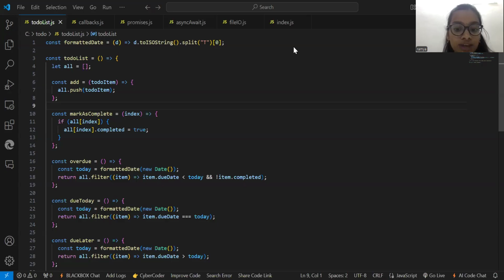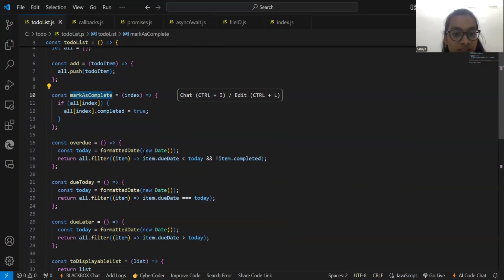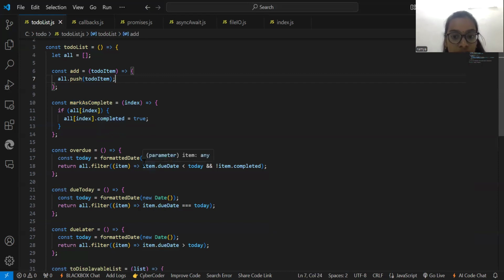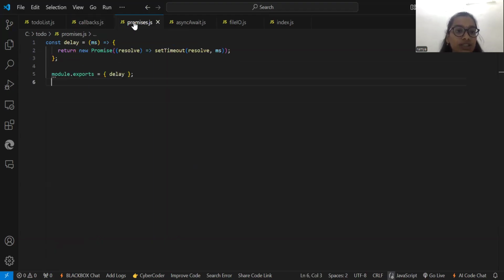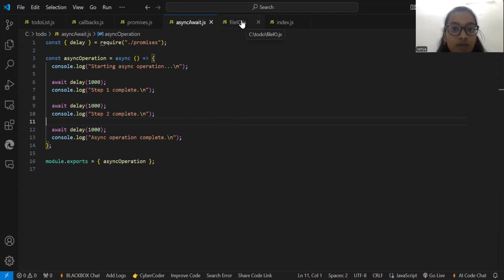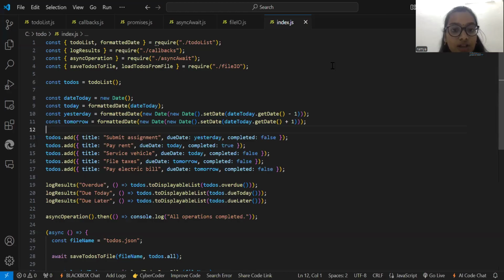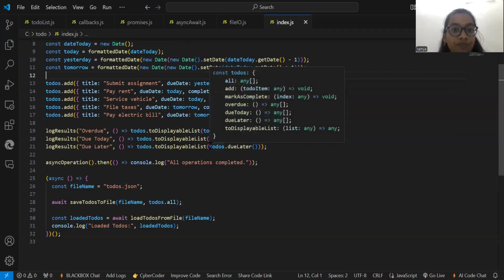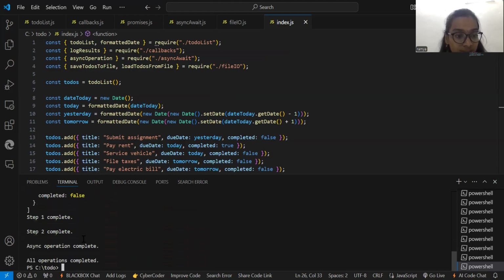Implementing Todo List using closure,promises,callbacks